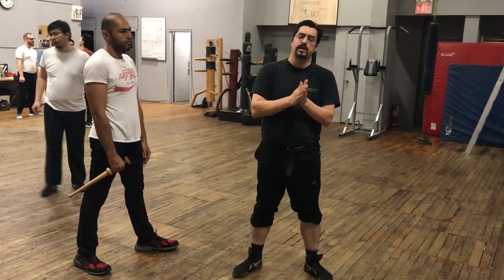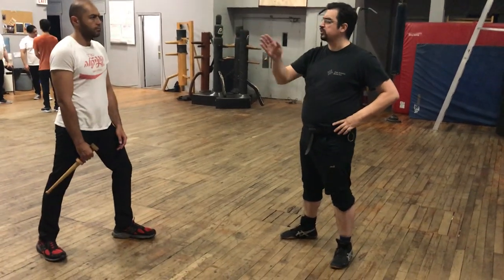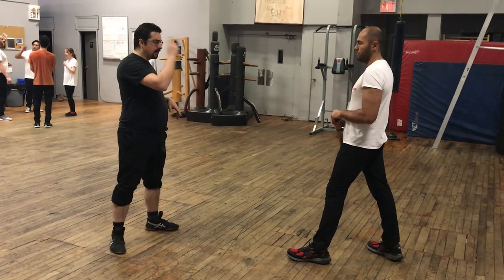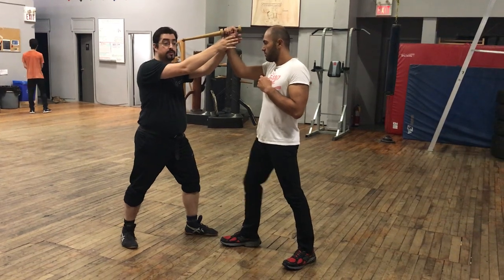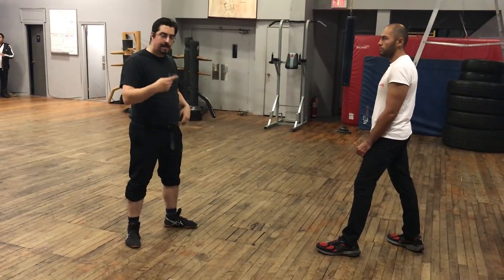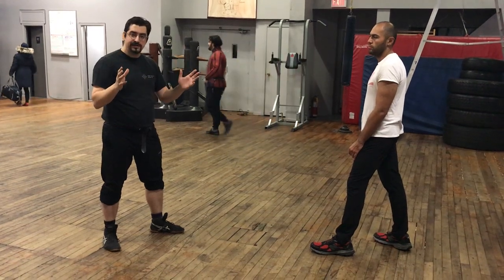Dagger - Around the Clock - Push/Pull/Stay Energies - December 2019